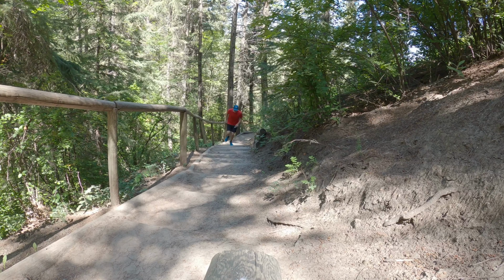Hot weather run tips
Since it’s that time of year here in the Northern Hemisphere, I thought I had better offer up some tips again for those hot runs.

Hopefully you can learn a thing or two from my experience.

Get outside

Dog Walker Dave